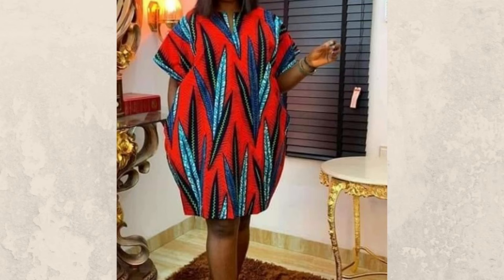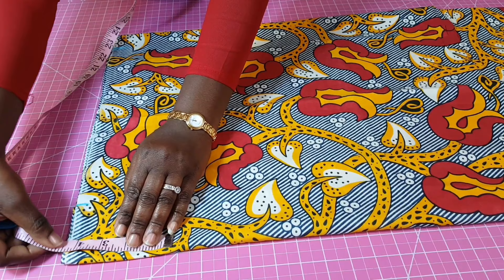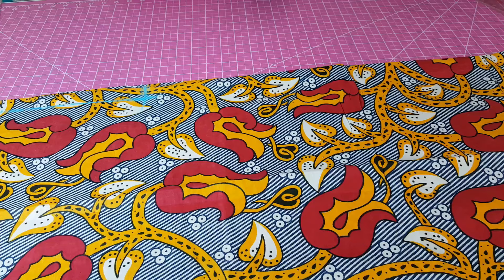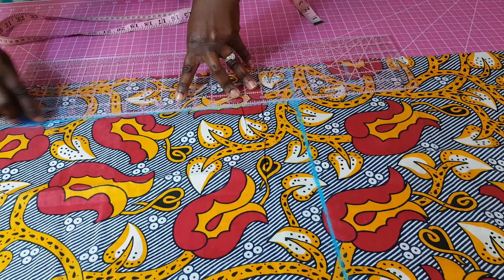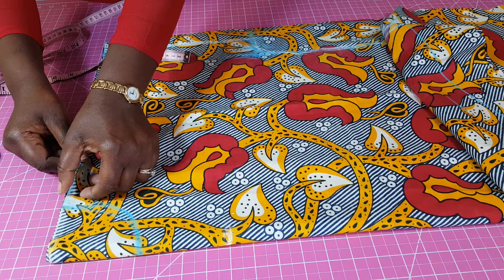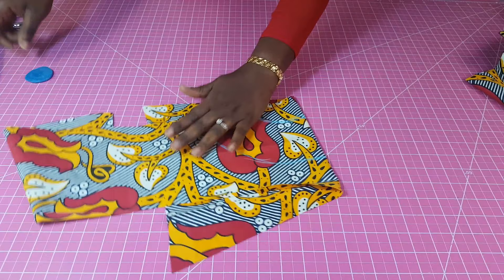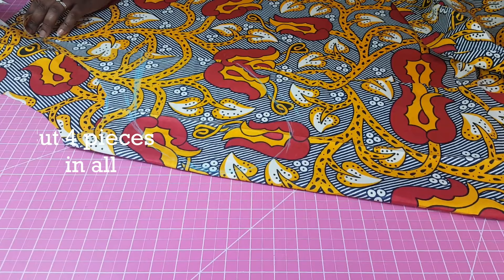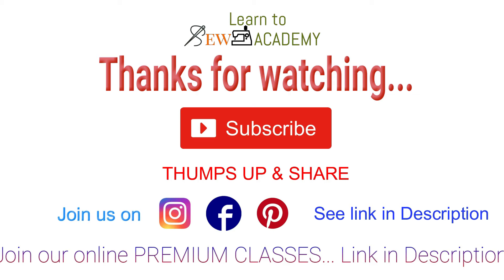How to Make a Dress | Cut and Sew a Kimono Danshiki Dress | Short Ankara Dress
This video teaches how to make this short summer dress. Very easy dress tutorial.  This is a great dress for beginners to make.

Let's get sewing! ✂️ 🧵

📌 Get notifications of new videos by clicking the bell icon 🔔

📌  WHERE TO GET FABRIC:
African Lace Fabric
African Wax Print Ankara Fabric
Cotton Fabric

📌 GET SEWING TOOLS:
1. Sewing Rulers
2. Sewing Supplies
3. Sewing Machines
4. Cutting Table
5. Cutting Mat
6. Sewing Iron
7. Handheld iron